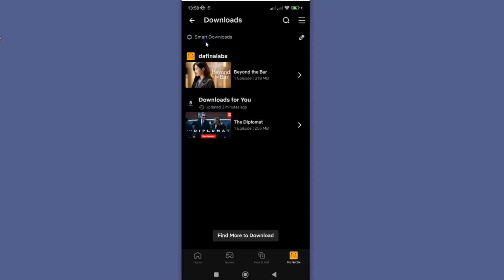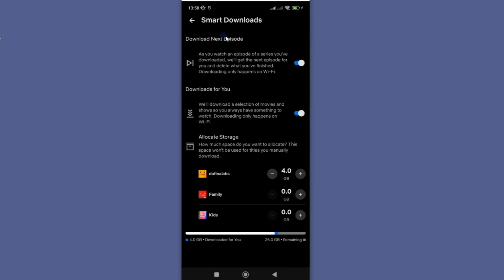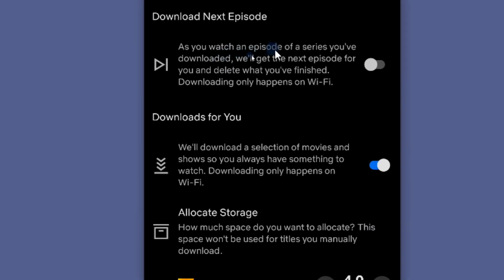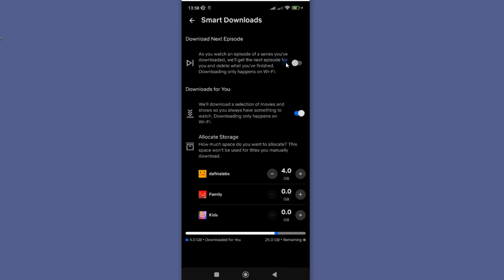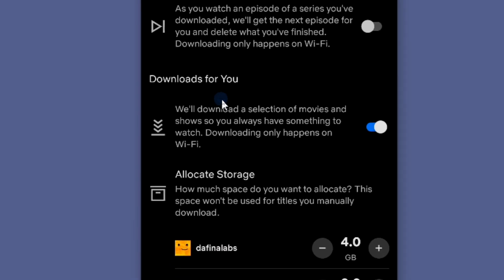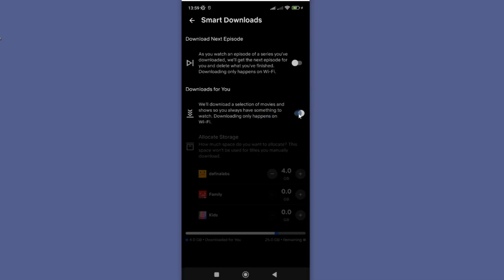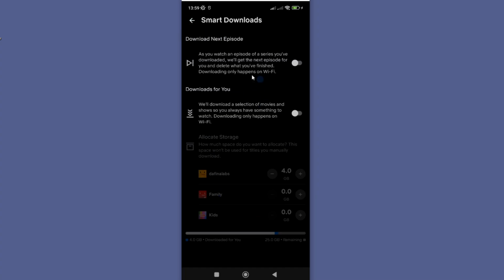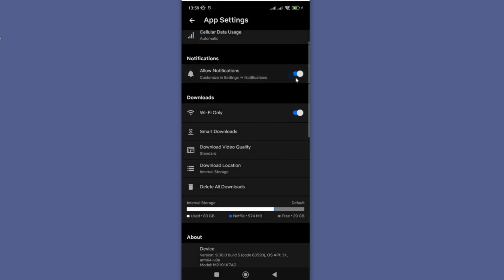How To Turn Off Smart Download On Netflix Account Using Smartphone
Learn how to turn off the Smart Download feature on your Netflix account using a smartphone. This video shows you step-by-step how to disable automatic downloads and take control of your device’s storage space.

Follow the guide to manage your downloads and free up space easily.